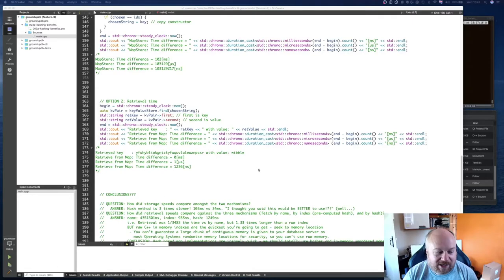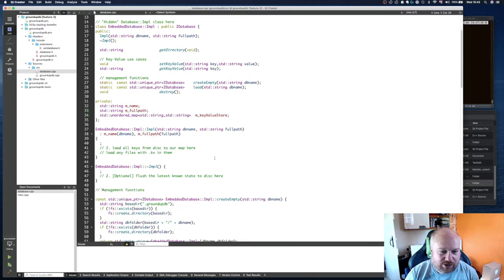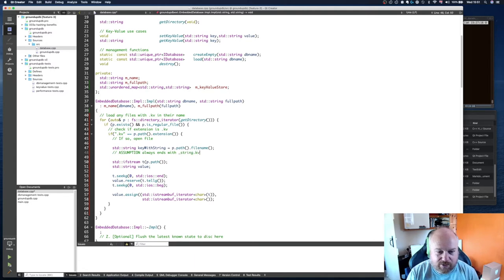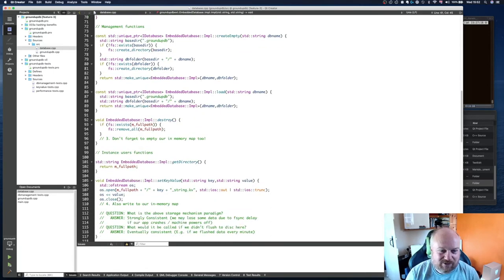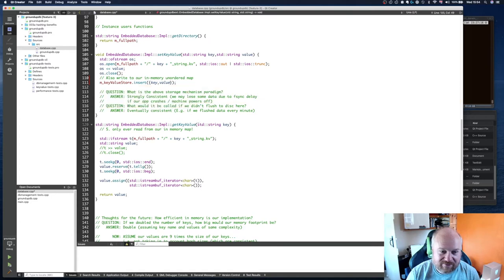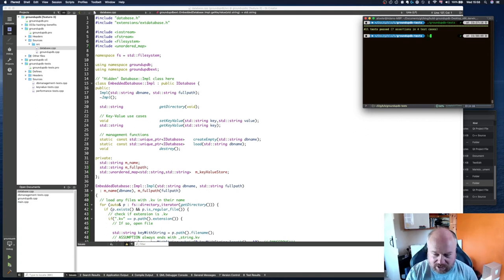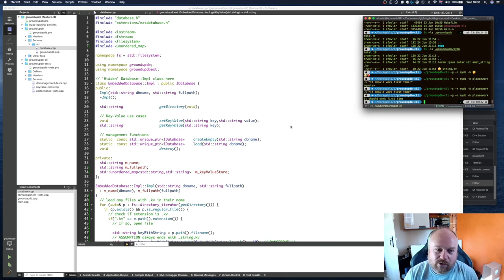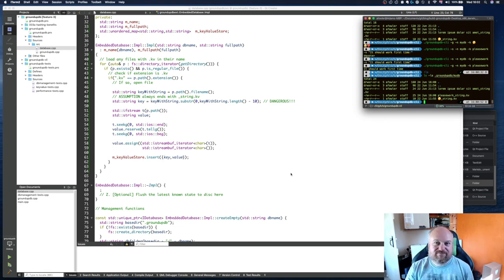003 Adding hashing & an in-memory cache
To drastically improve key-value retrieval performance I implement an in-memory caching layer in GroundUpDB.

This even include write-through semantics to ensure all key retrieval is fast, and writing all keys to disc to ensure they're all stored safely.

Benefits to our database users:-
- Improved performance of value retrieval

Database topics covered:-
- In-memory data stores
- In-memory data caching
- Backing off data to disc
- In-memory super fast key-value retrieval

Following this in the next couple of videos we'll:-
- Create some performance tests we can re-run after each video to see how new features affect performance as we develop GroundUpDB
- Measure speed of 'strong consistency' vs 'eventual consistency' (ACID comes much later!)

- Implement the concept of named 'buckets' or 'collections' within our database
- Add a new storage format that  supports the Append Only File approach
- Implement term list storage and hashed value storage